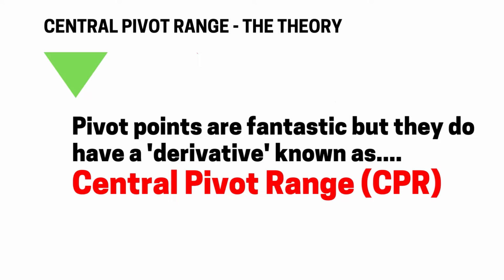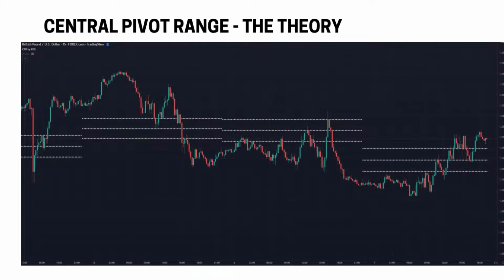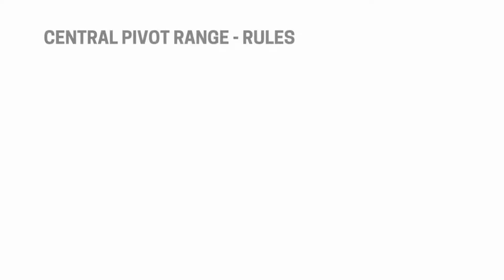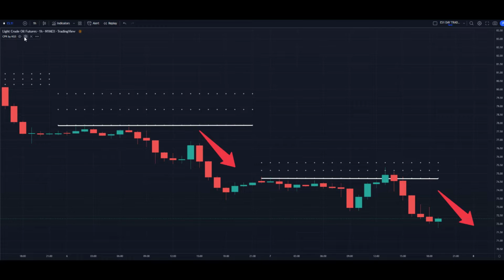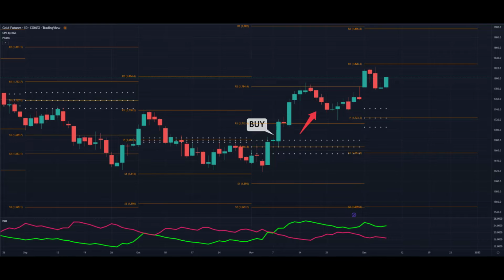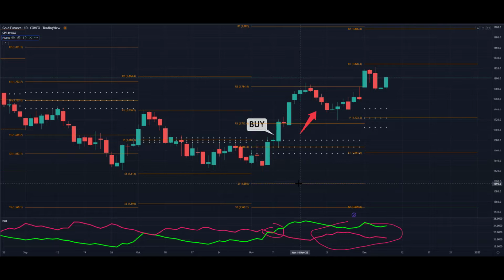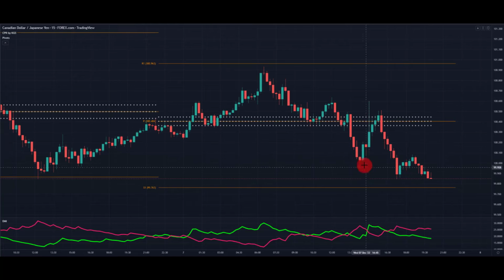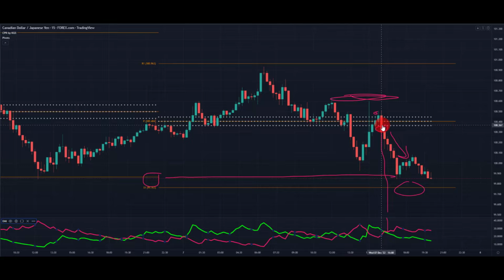How To Use Central Pivot Range (CPR) Trading Indicator + Great CPR Day Trading Strategies!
The CPR (Central Pivot Range) indicator is a fabulous trading tool - great for day and longer term trading as well as finding key support and resistance levels, trade management and trading strategy creation. I take you through what CPR is, and give you a few trading strategy ideas to build into your trading.

Stephen